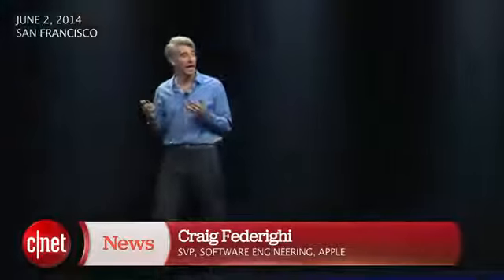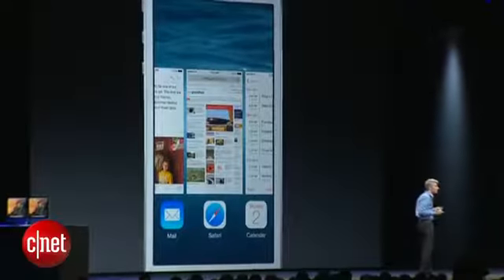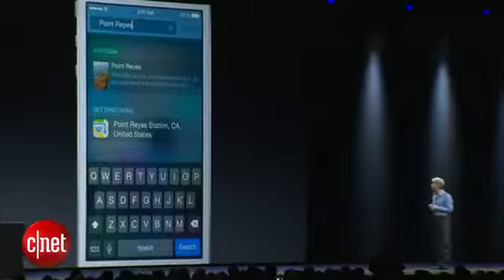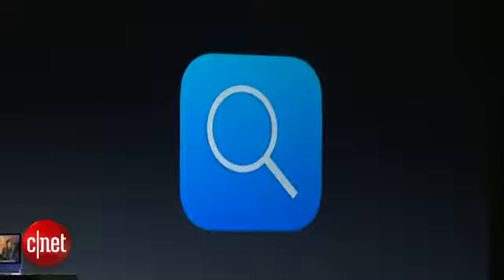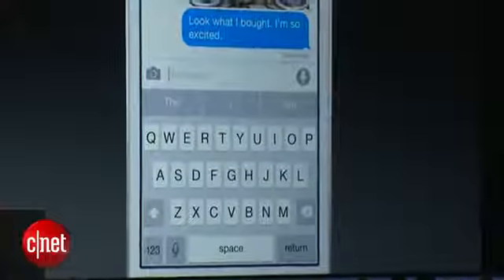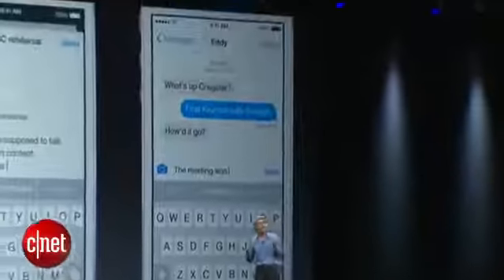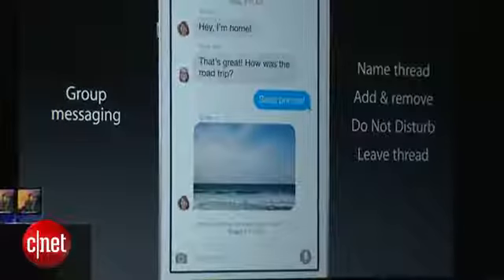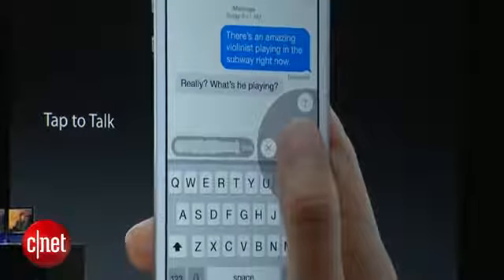CNET News Apple debuts iOS 8 360p